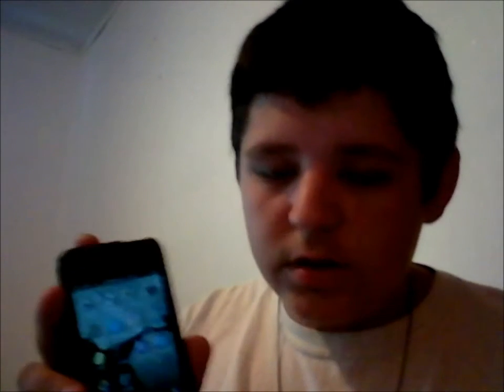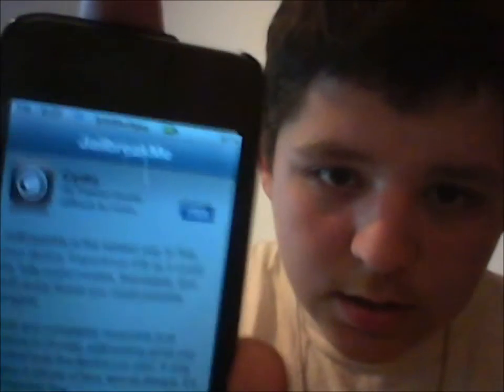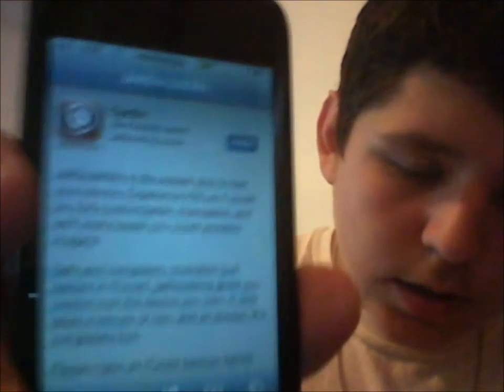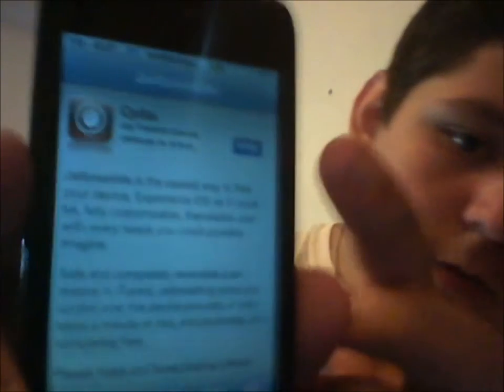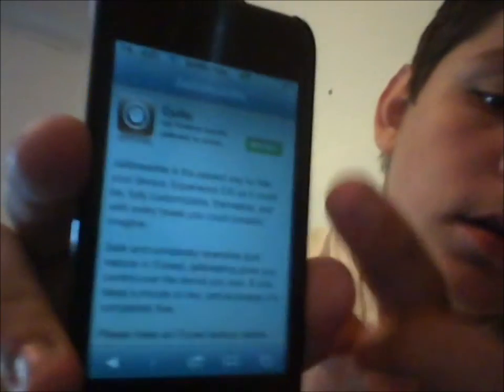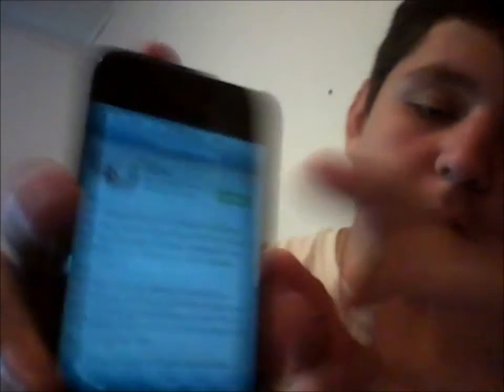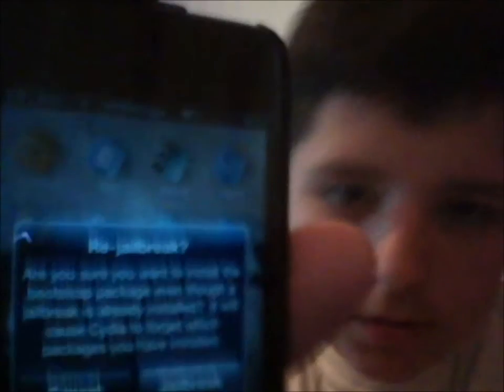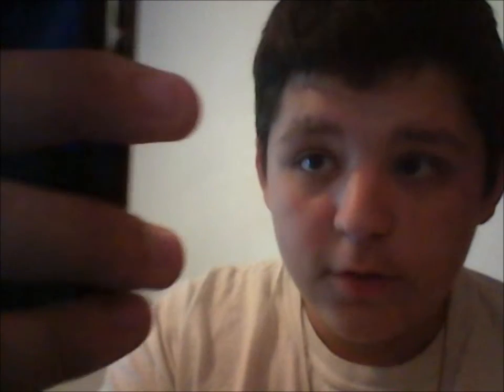Jailbreakme 3.0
new jailbreakme website came out today it supports alot but the 2g ipod touch